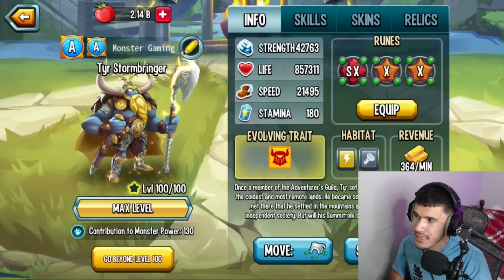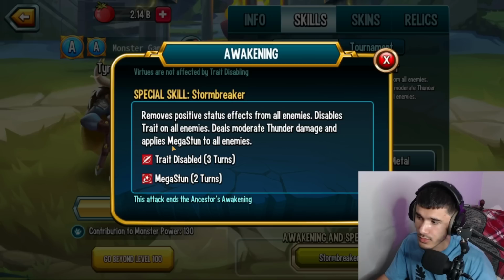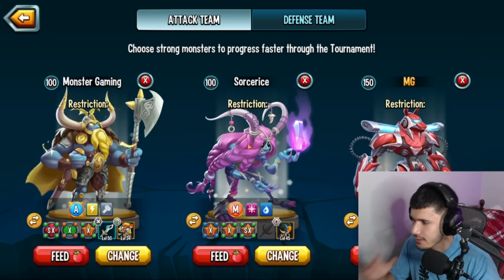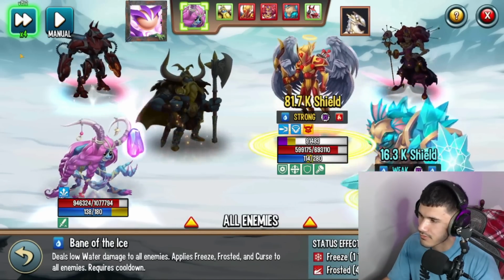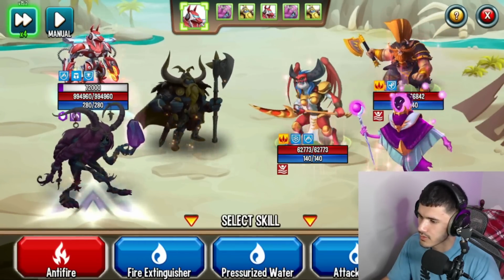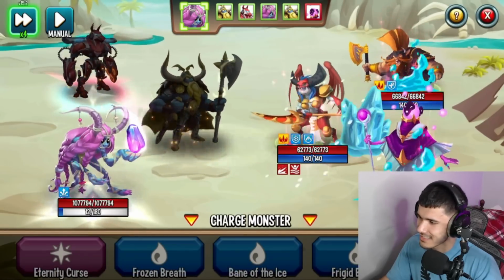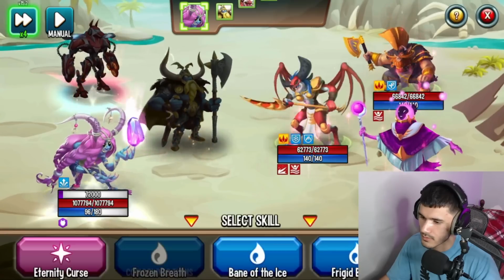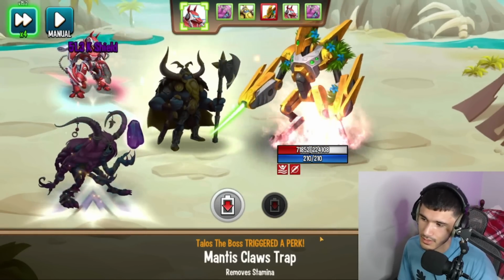TYR STORMBRINGER LEVEL 100 - ANCESTRAL - BEST SKILLS & BEST MONSTER TO PAIR WITH - MONSTER LEGENDS